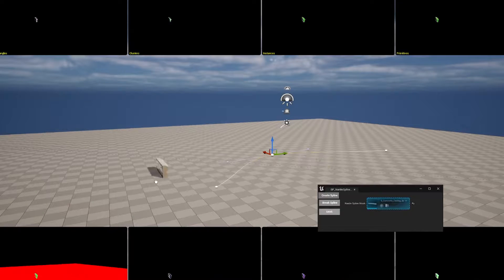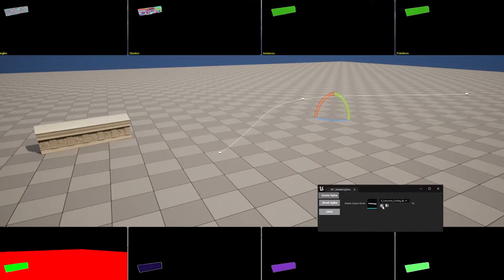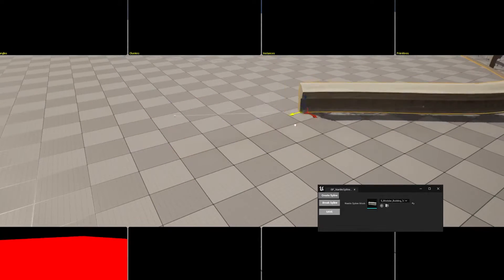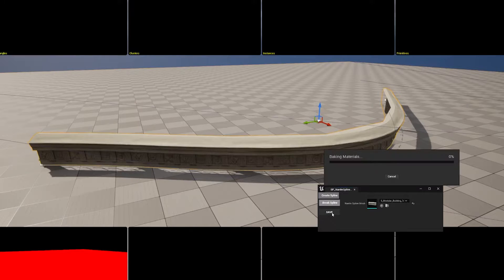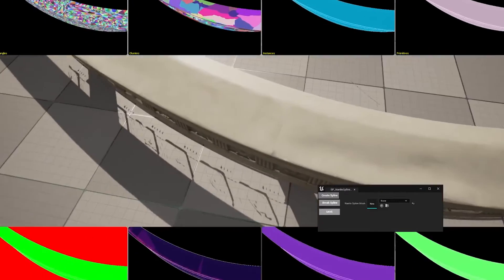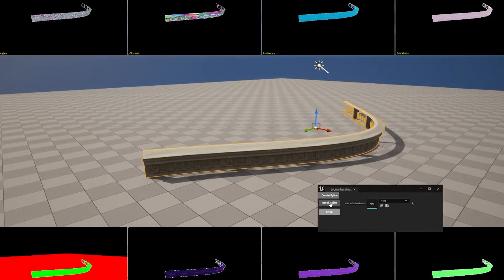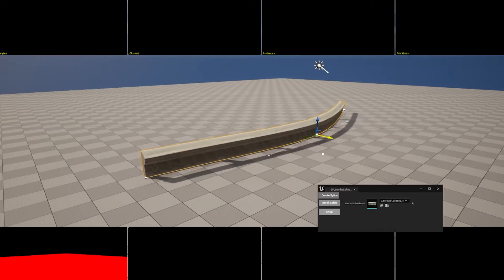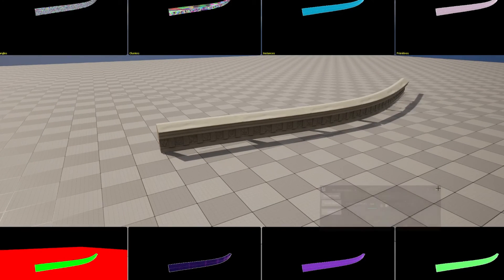Unreal Engine 5 - Spline Mesh to Nanite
Simple tool using only blueprint that bakes a Spline Mesh to Nanite Mesh, and vice versa, Nanite Mesh back to spline.

Simple steps;
-Select Nanite Mesh, make a temporary copy and turn nanite off.
-Use the temporary mesh as base mesh for the spline mesh.
-Bake the Spline Mesh into a single Mesh using blueprint and Turn Nanite On.
-Delete the temprorary Mesh.

Done!
You can also check how much deformed is the mesh and skip meshes that are not fully deformed.

Programmer/Designer/Technical Artist
Osaka - Japan